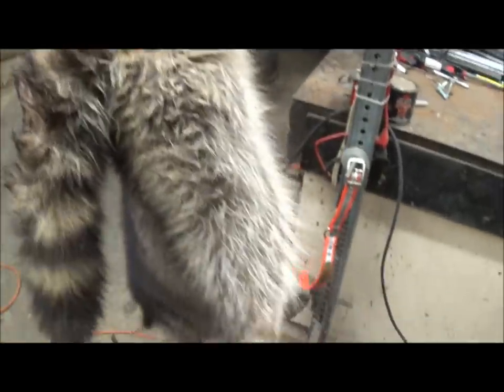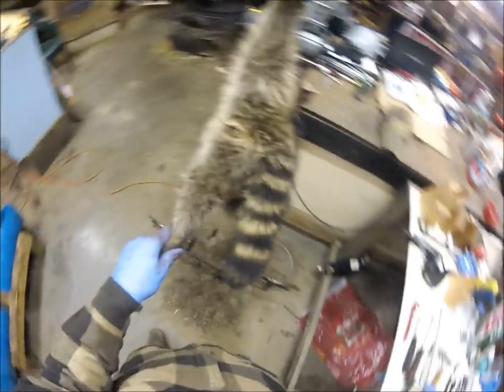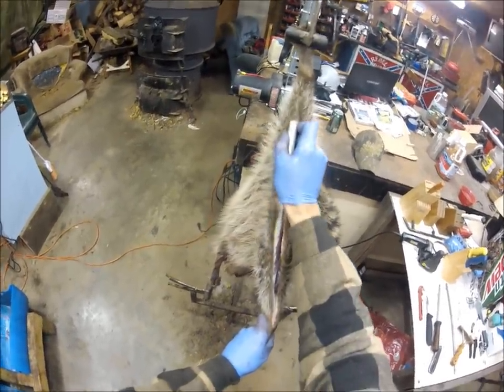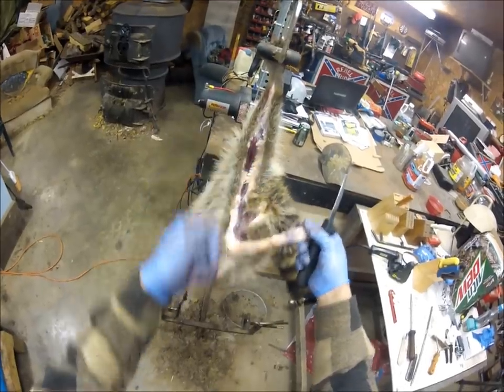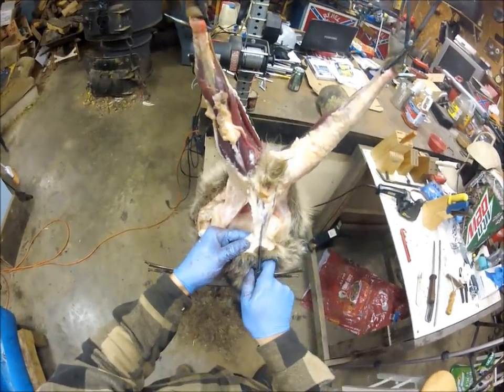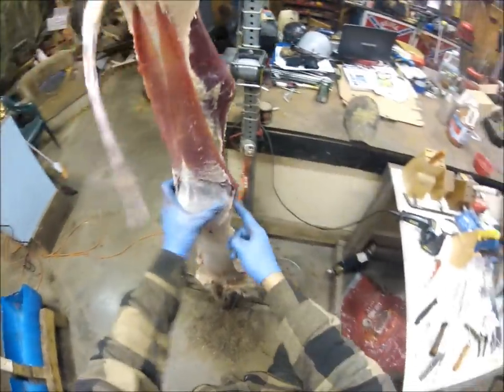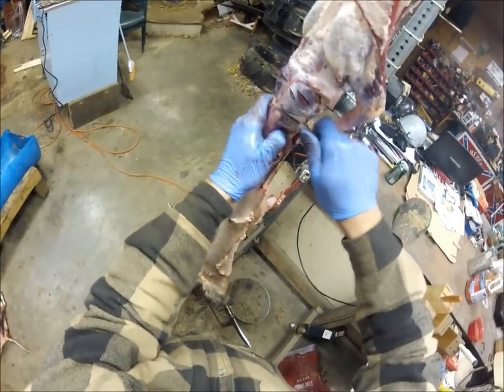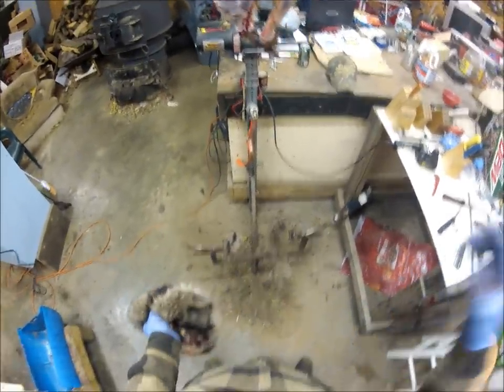Professional Fur Handling, Raccoon- Part 1 Skinning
Part 2- Fleshing
Part 3- Boarding
Part 3- Boarding on Wire